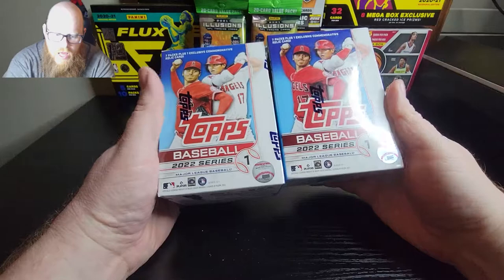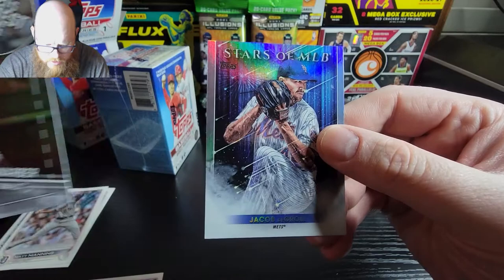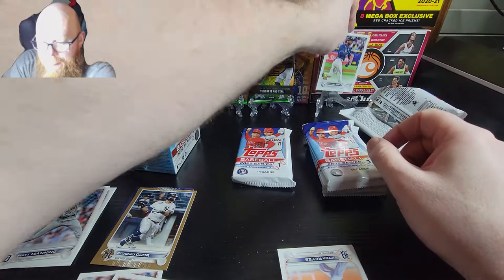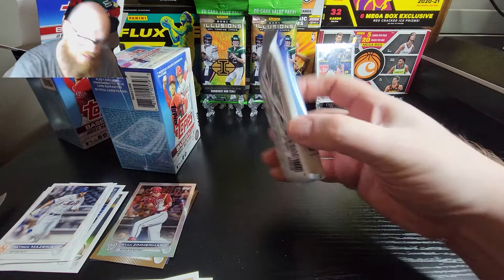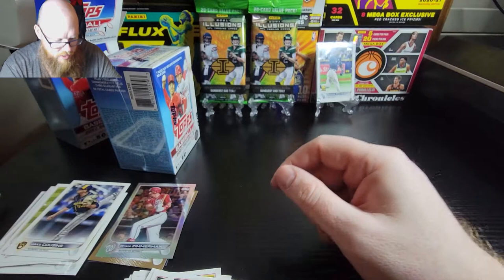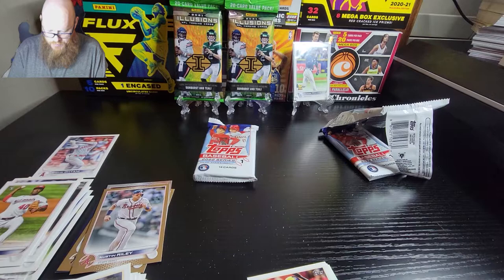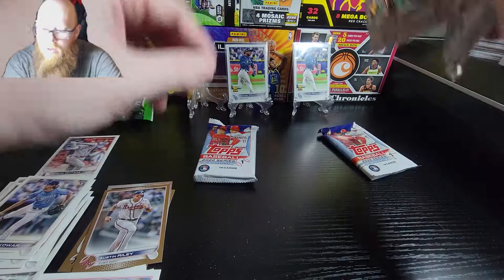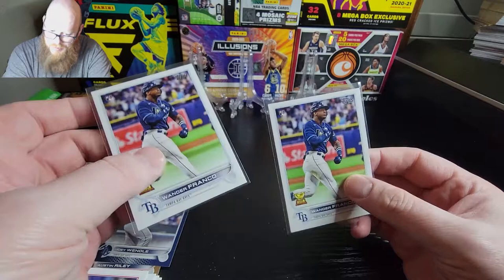New Retail Product Review: Ripping x2 2022 Topps Series 1 Blasters | The Hunt for Wander Franco RC!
x2 2022 Topps Series 1 Blasters
Blaster Exclusive: 1 Commemorative Jersey Number Medallion